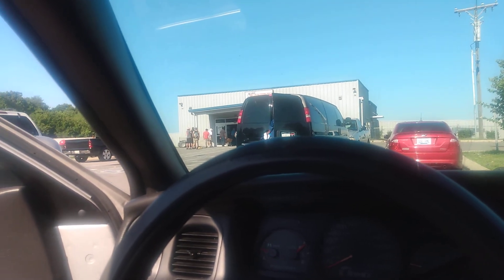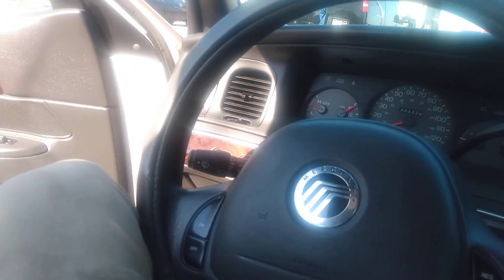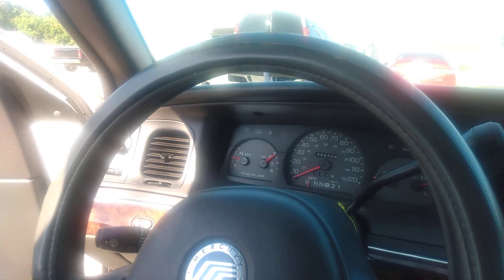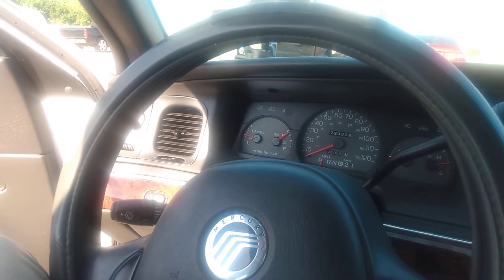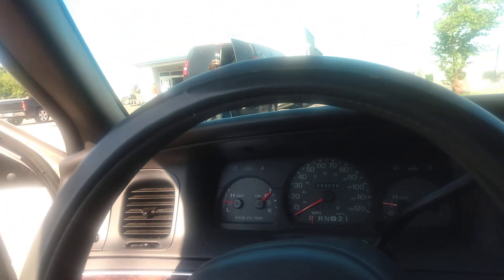Side marker light broke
Went to find a side marker light for the 2004 Grand Marquis